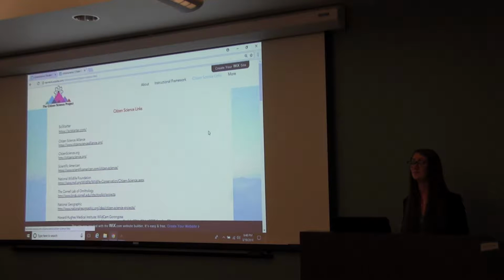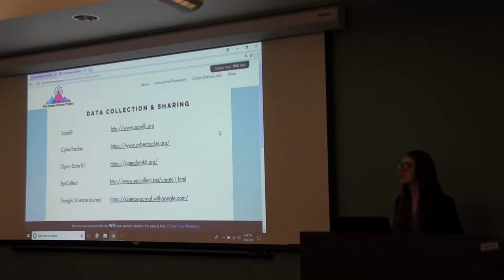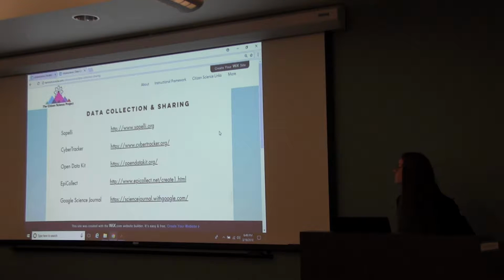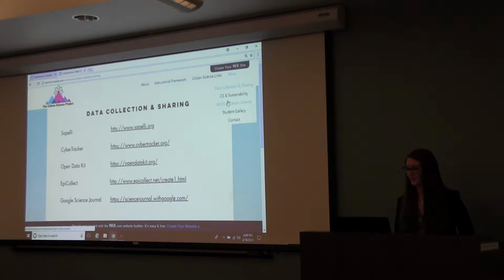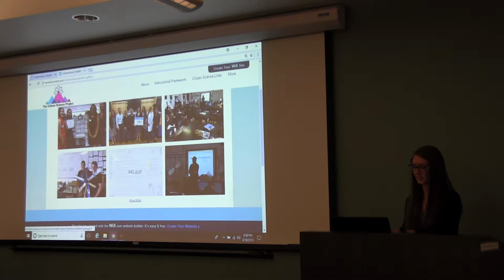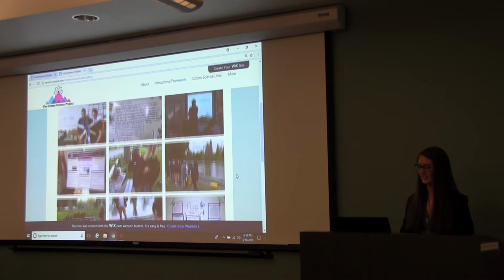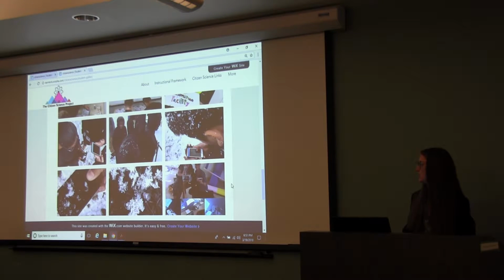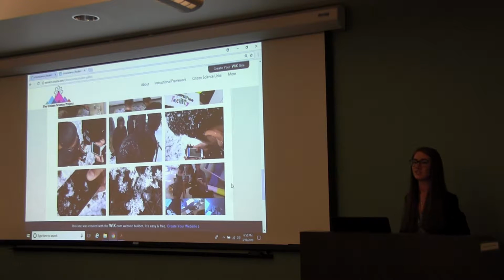03/19/18 SNC Graduate Symposium - Part 3